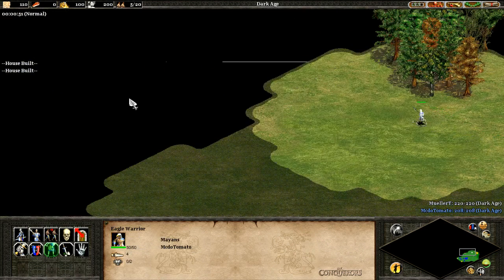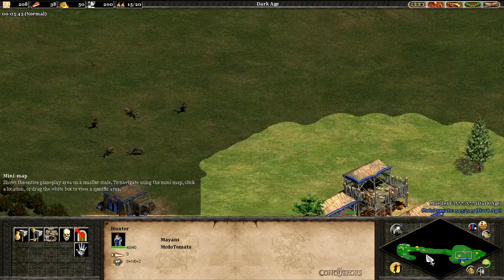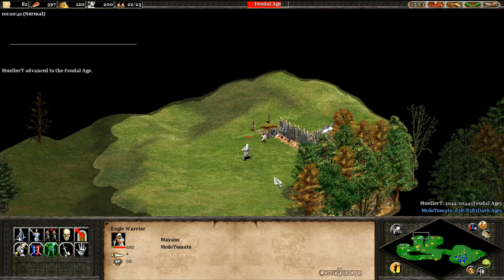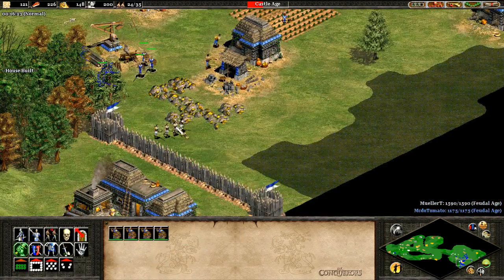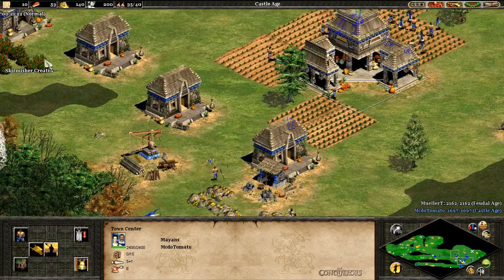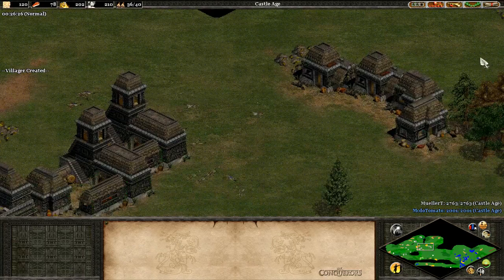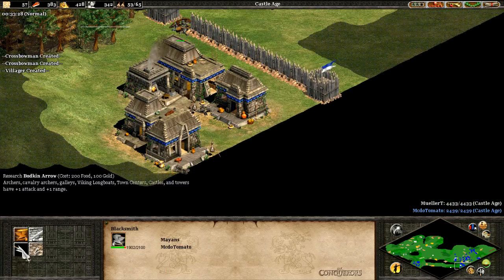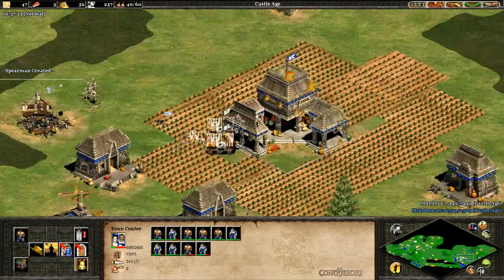AoE2 on Voobly: Green Arabia 1v1 - Mayans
Here's an online game from Voobly I played not so long ago, featuring the Mayans and the Green Arabia map. Enjoy the awful failures!